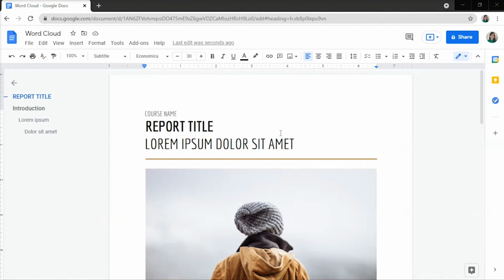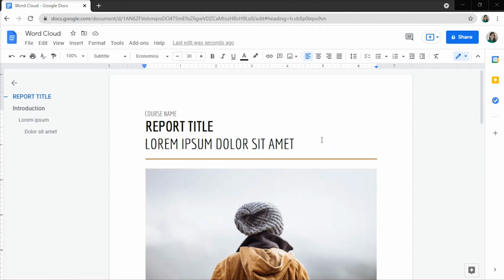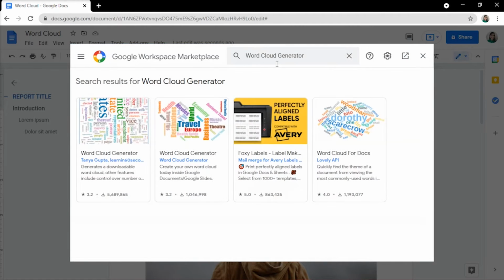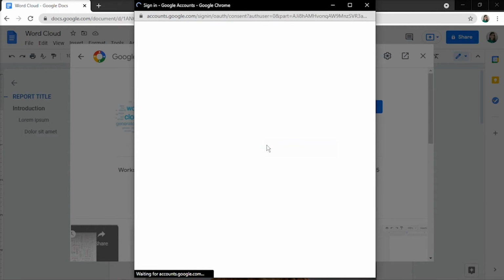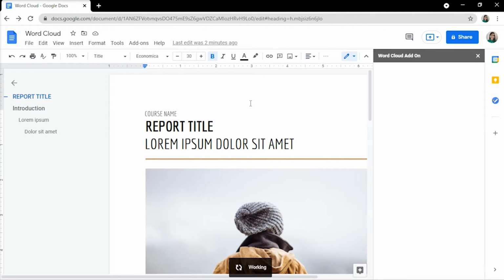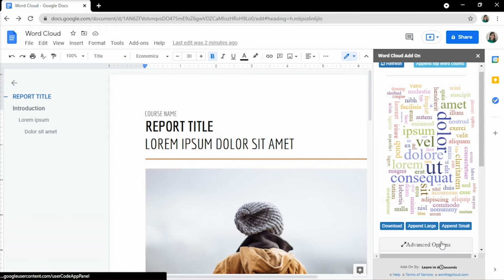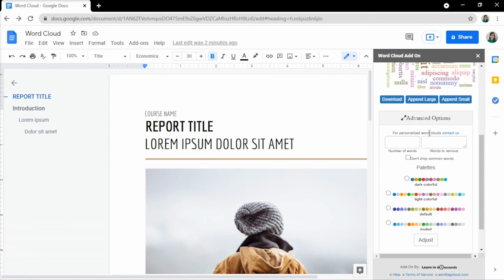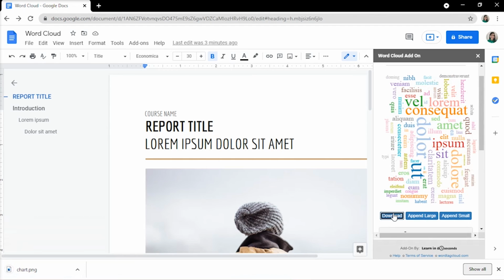[TUTORIAL] How to (easily) Create a WORD CLOUD in GOOGLE DOCS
--- Word Clouds are a creative way of expression!  Follow this simple step-by-step tutorial to using Google's tool for creating Word Clouds the easy way! ---